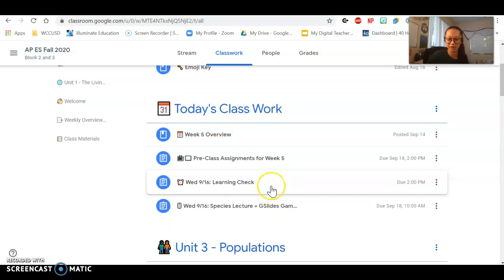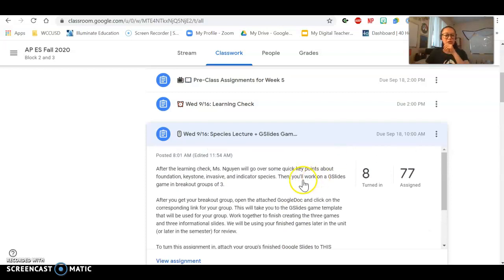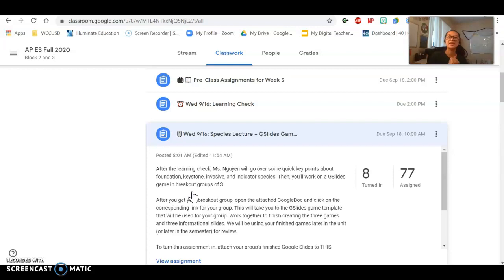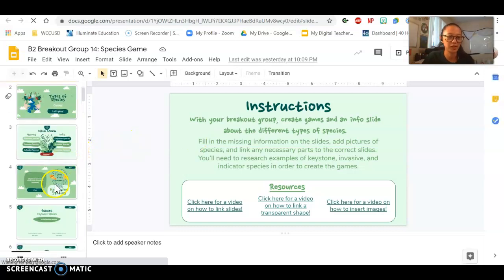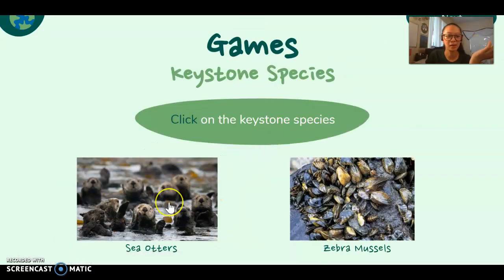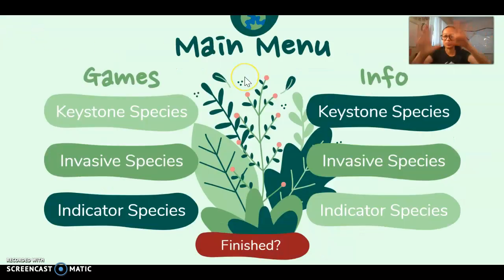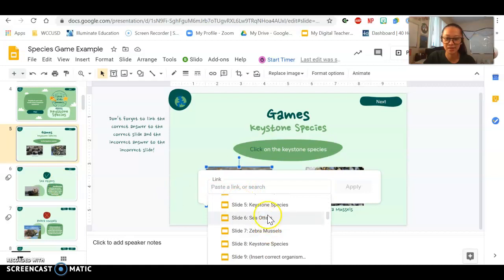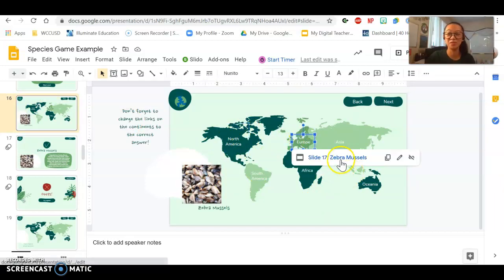AP ES Wed 9/16: Recap